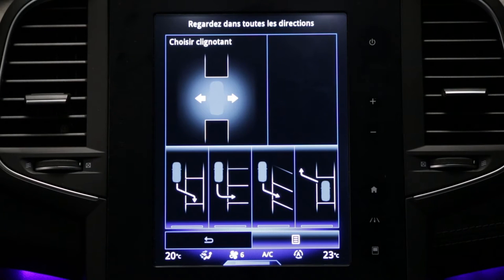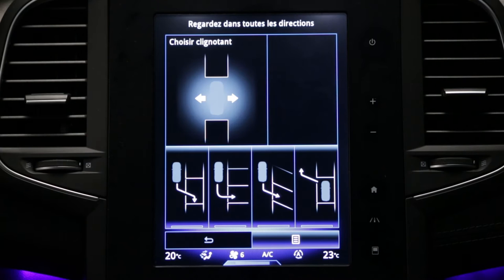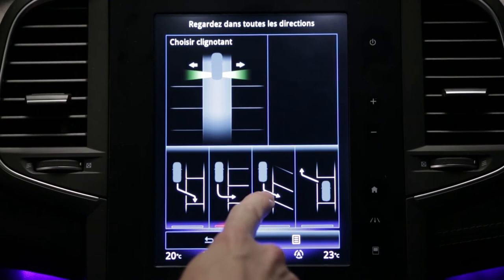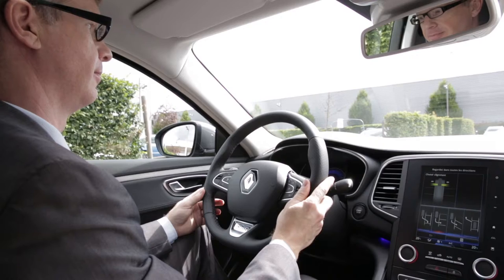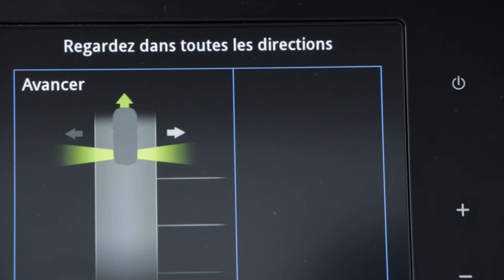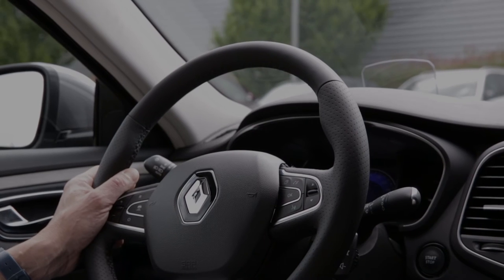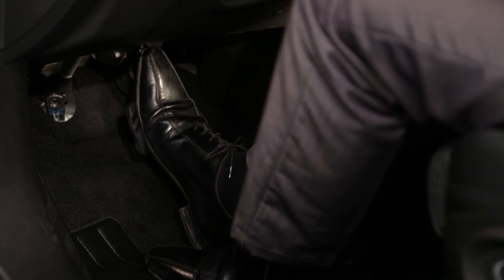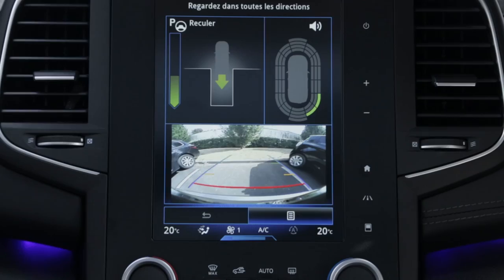Easy Park Assist